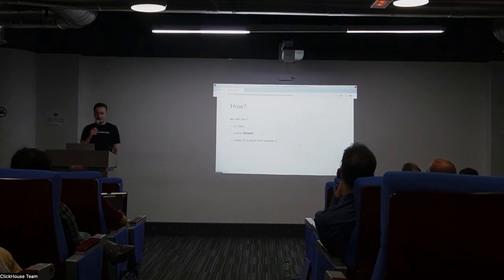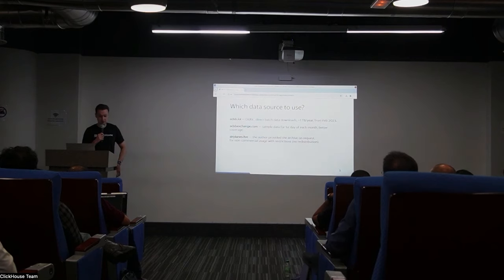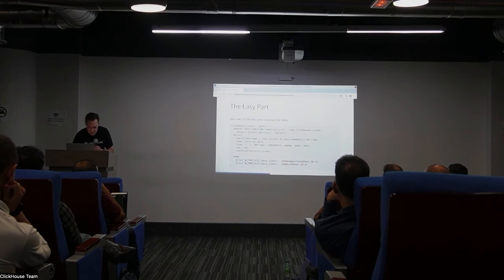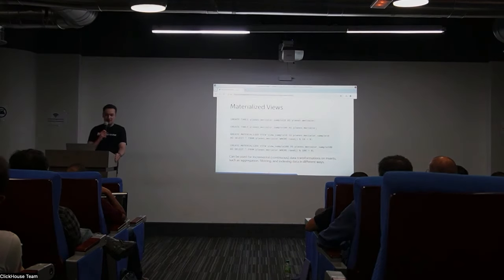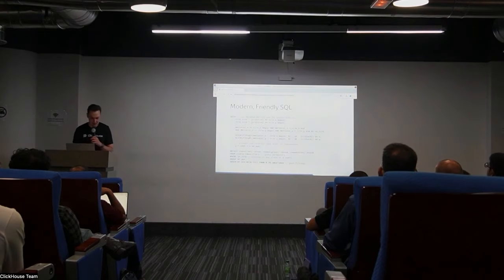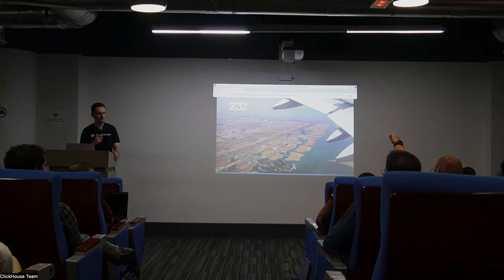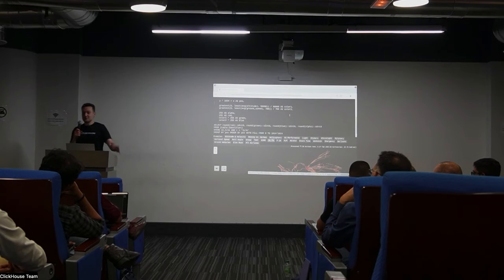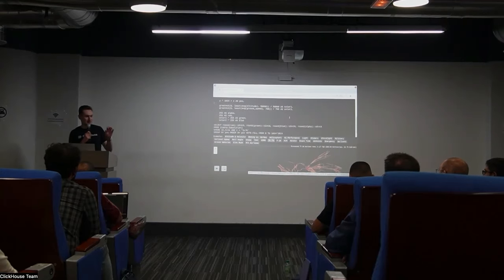Building Analytical Applications with ClickHouse - Alexey Milovidov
In this talk from the May 28 ClickHouse meetup in Dubai, Alexey Milovidov (CTO & Co-Founder of ClickHouse) shares his journe ywith building analytical applications in ClickHouse.